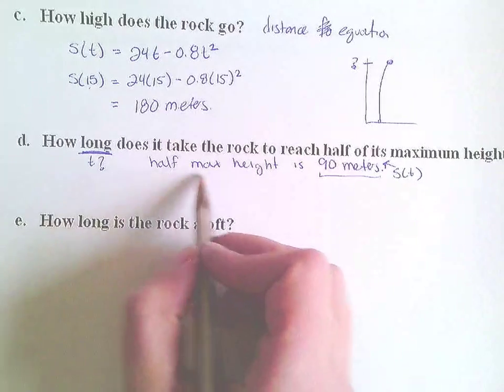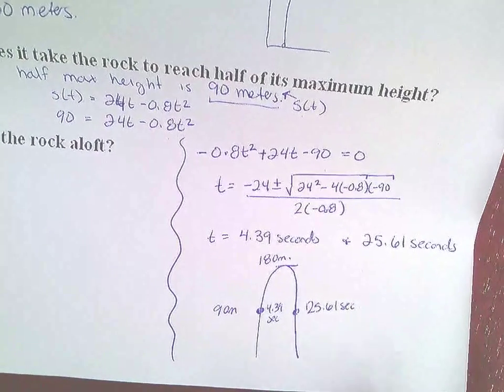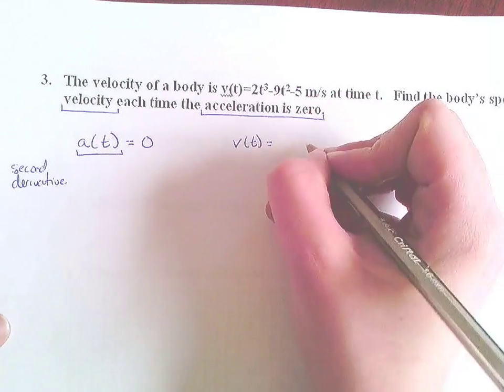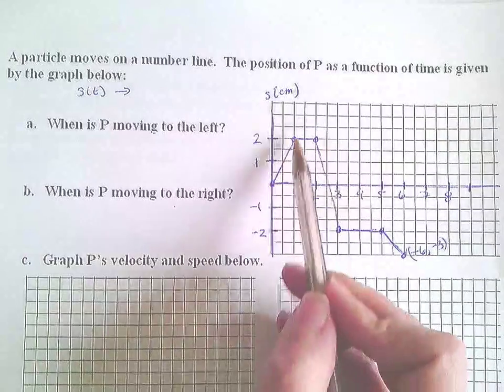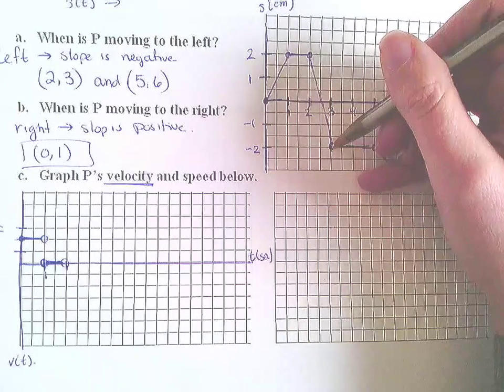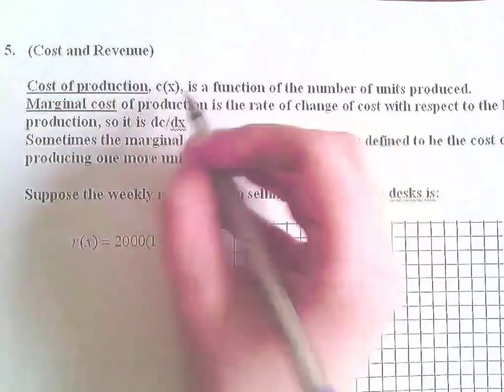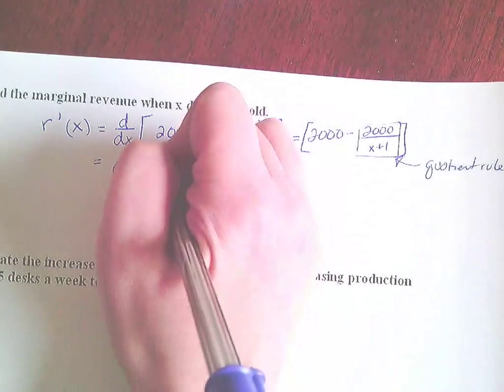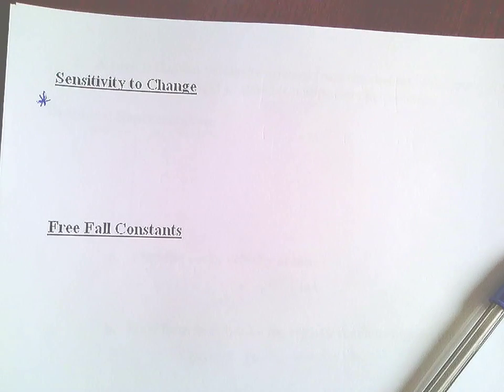3.4 Part 2